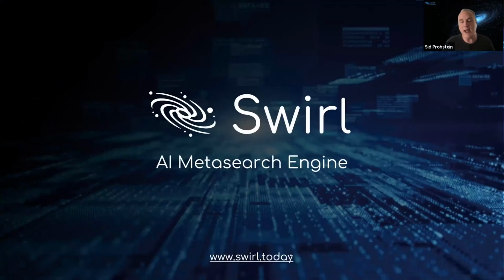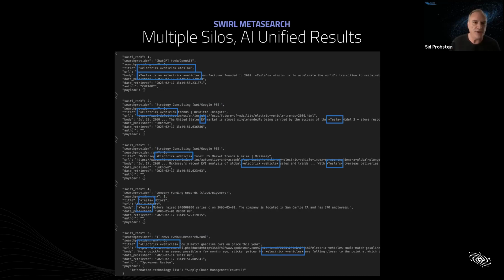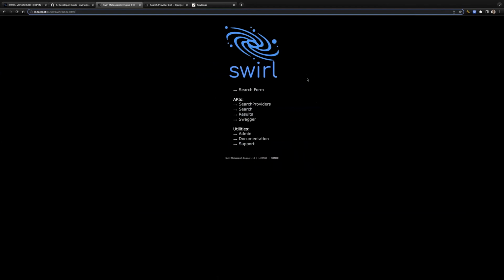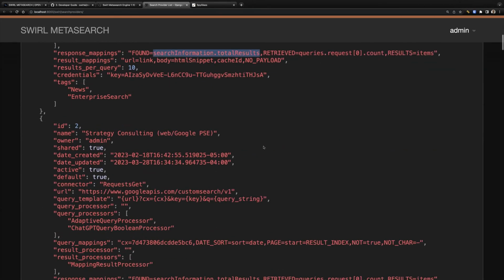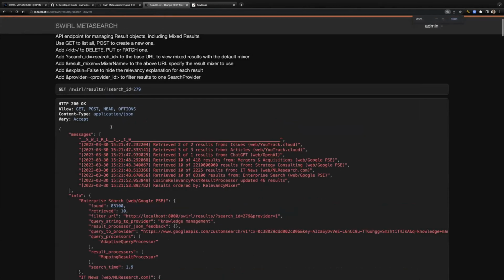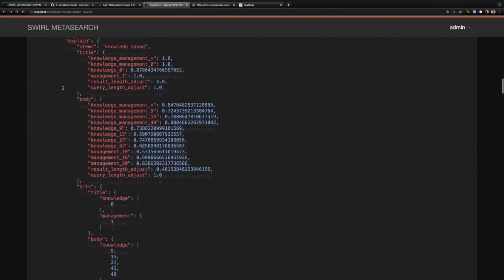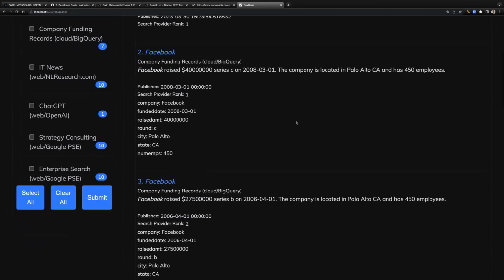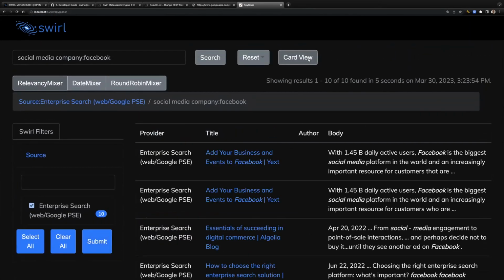Swirl Metasearch: Demo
Creator Sid Probstein provides a demo of the features of Swirl Metasearch.